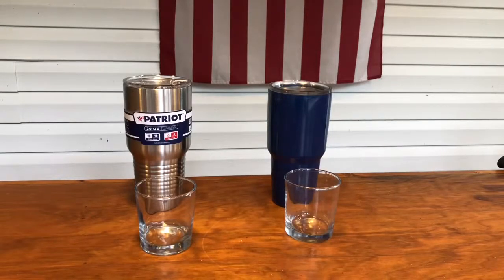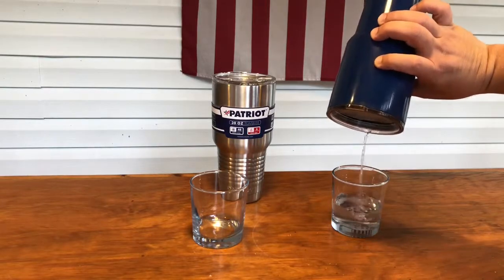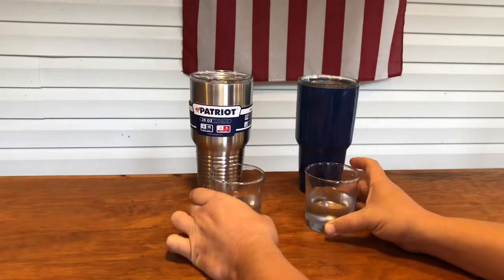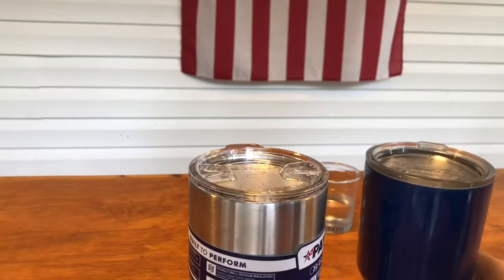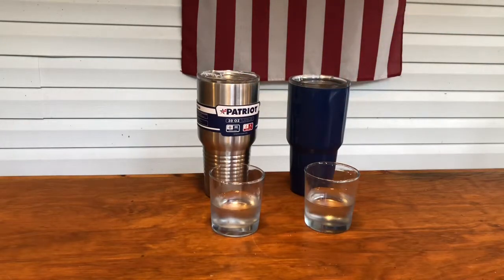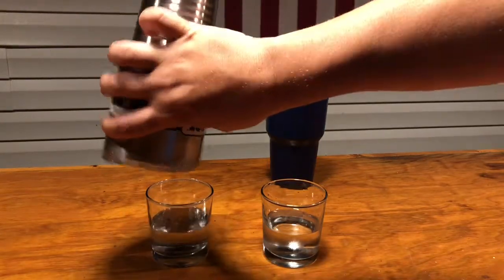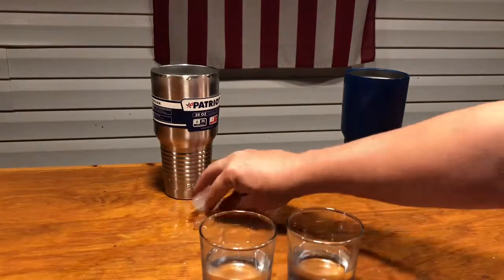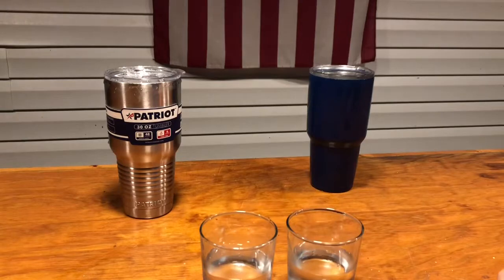Yeti Cup Tumbler VS Patriot - 30 oz Tumbler Test - Short Version